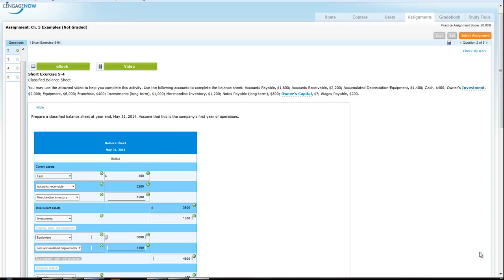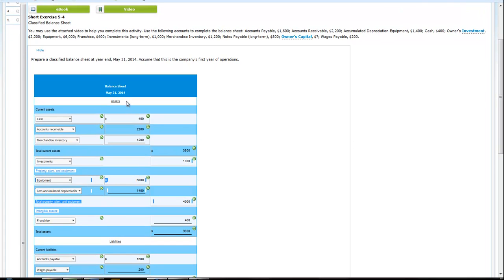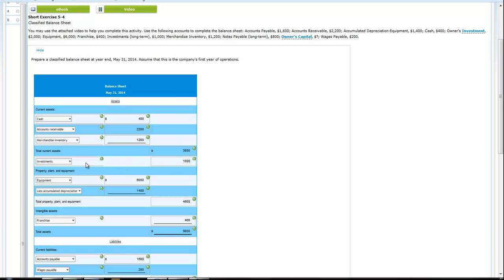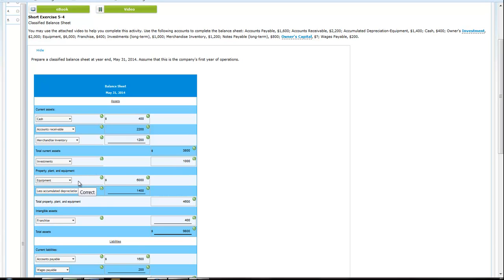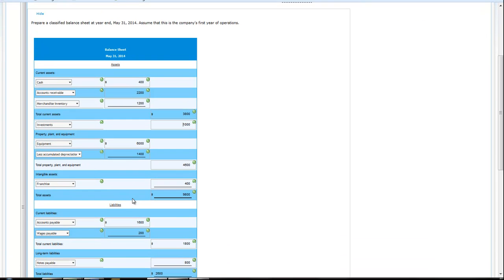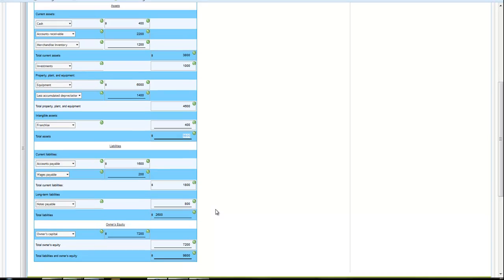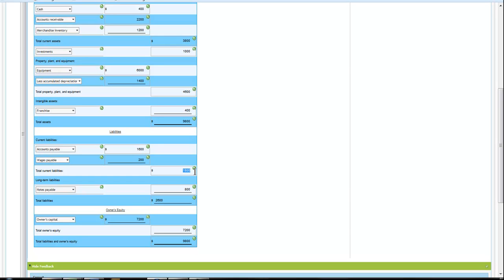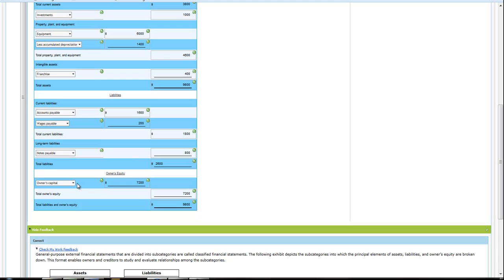Ch. 5 SE4